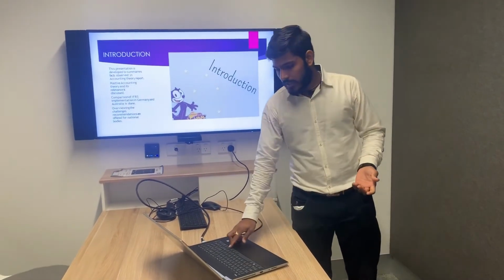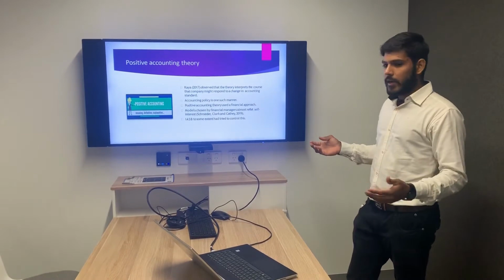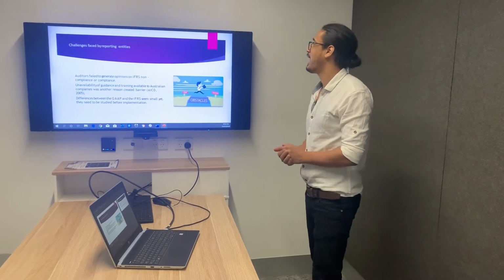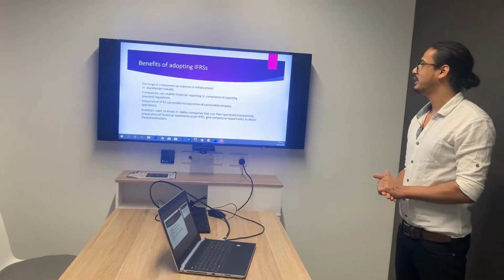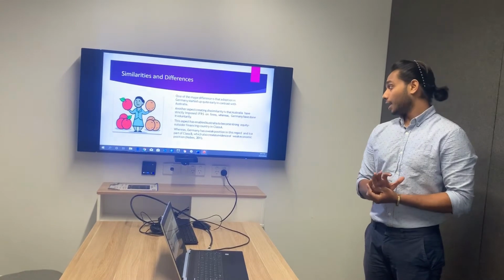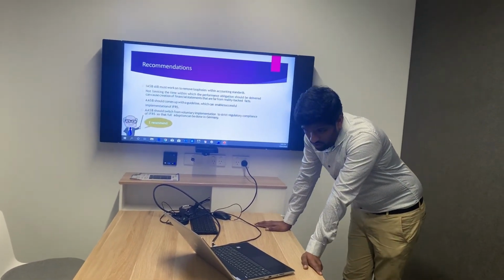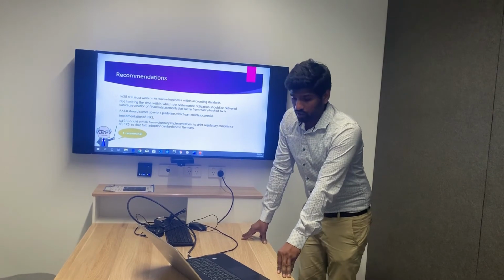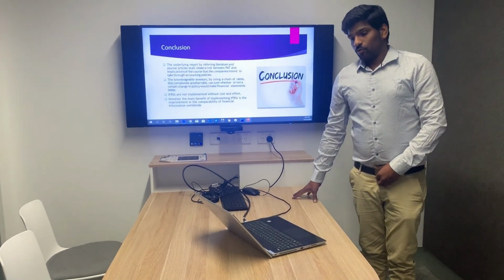Adoption of IFRSs- A critical Review Group: s2-04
Group presentation on topic IFRSs- critical review of Subject Accounting Theory